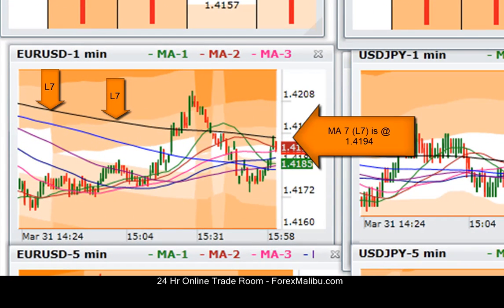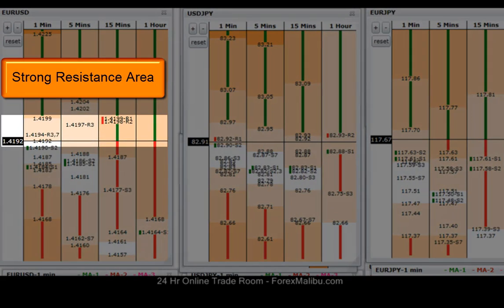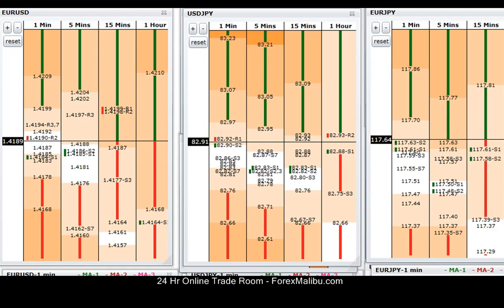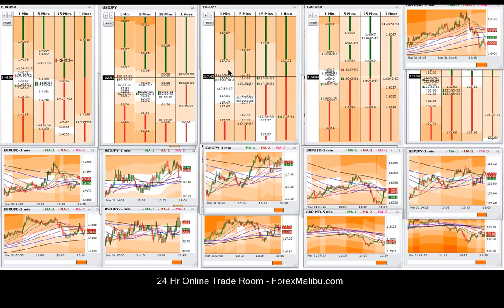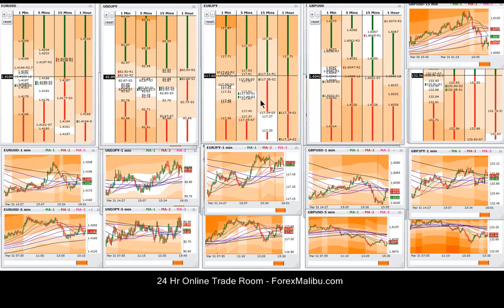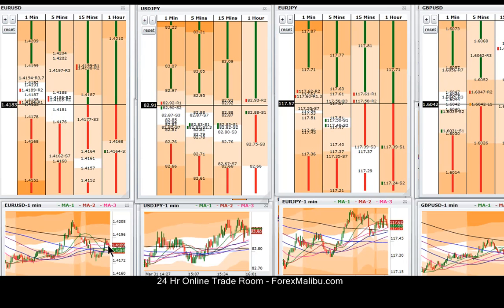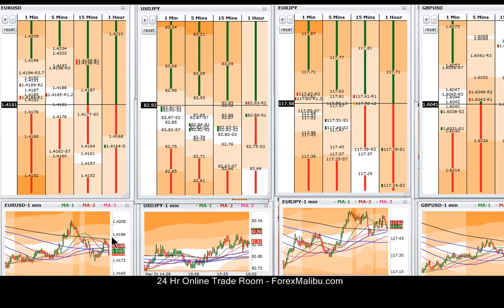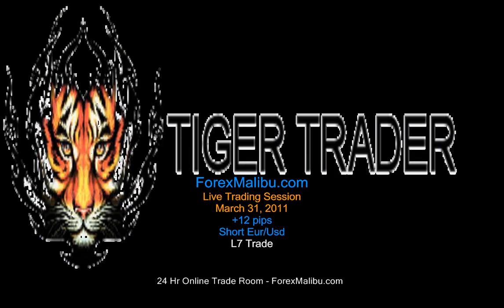Online Forex Training Course - 3-31-11 - Live Trading Room Session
- Live Forex Trading Training Course Session - Global Forex Mentor and Tiger Time Lanes Moderator Sam Shakespeare watches Eur/Usd as it holds under its 1 Min L7 Resistance. He enters short and within minutes he banks an average of +12 pips on the trade. The trade continues on for +20 pips allowing many of the attending traders to make more on the trade.  Live forex trading room and software.